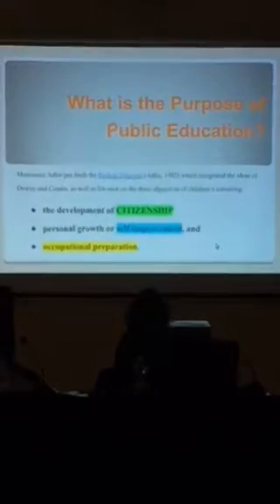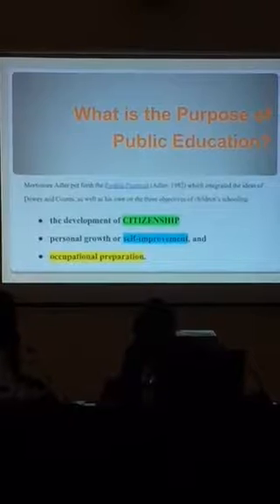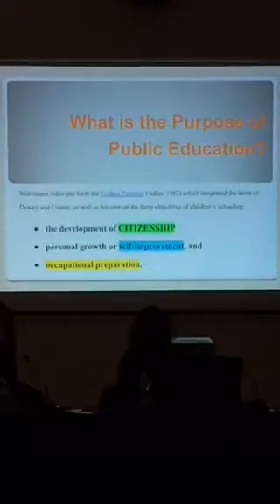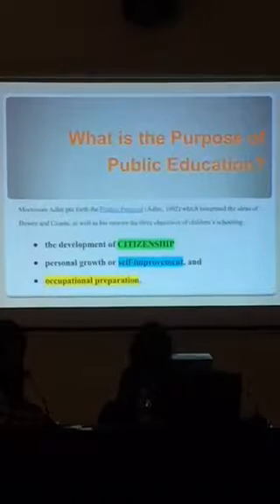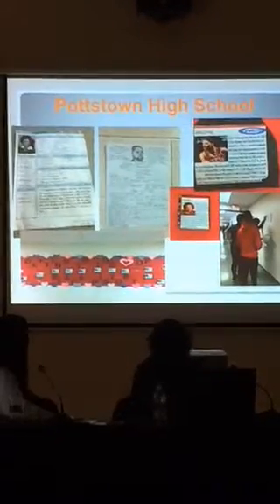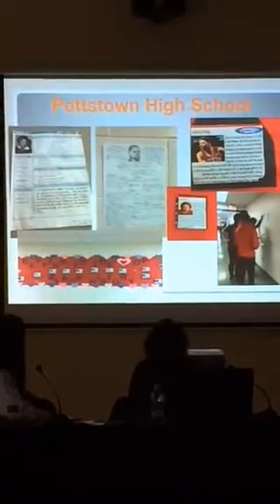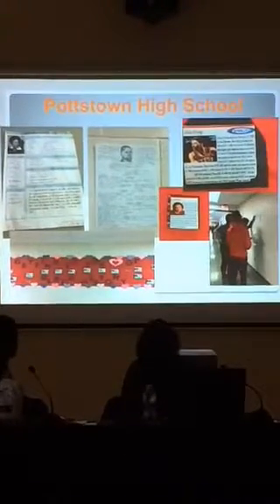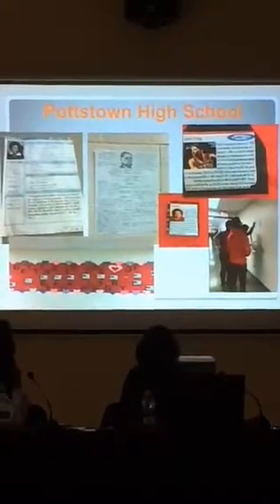Black History Month in Pottstown Schools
Schools Superintendent Stephen Rodriguez gives a presentation on some of the things being done in the district to celebrate Black History Month during the Thursday, Feb. 15, 2018 school board meeting.